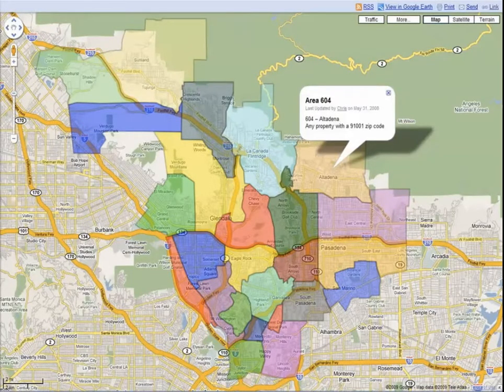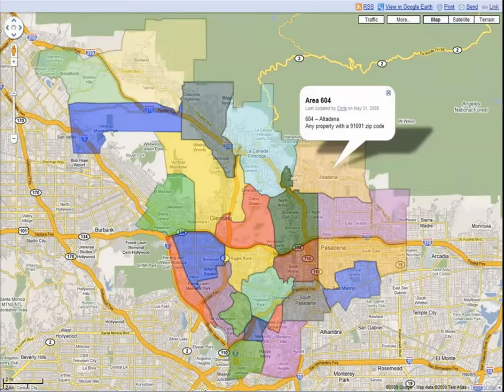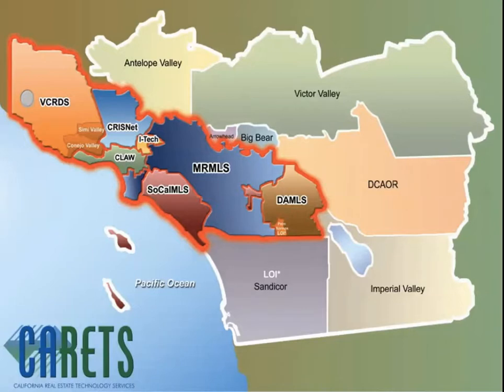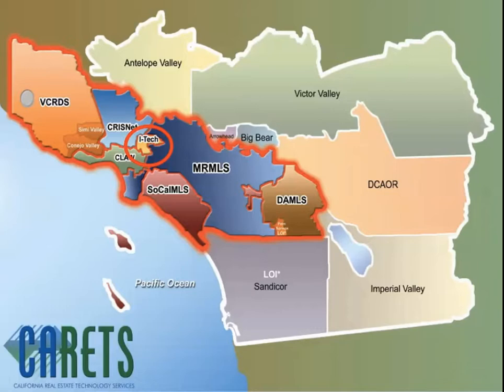MLS Training Class 1 pt. 1 i-Tech & CARETS Coverage Area